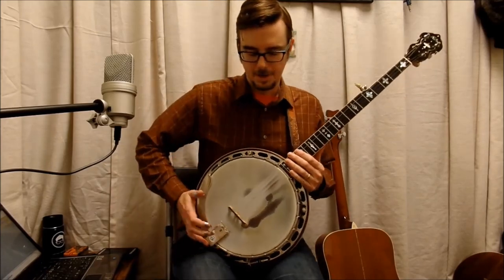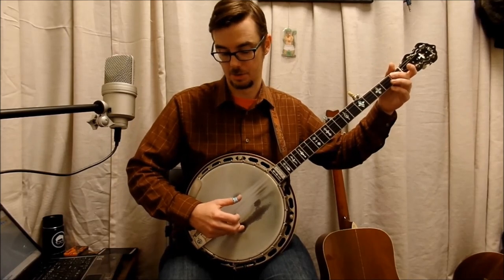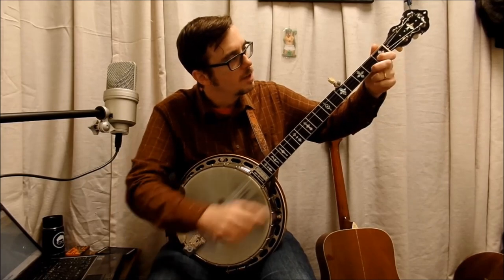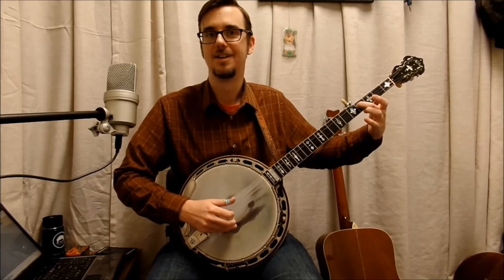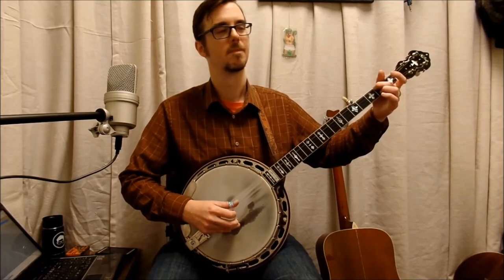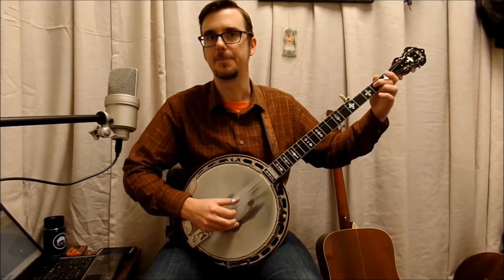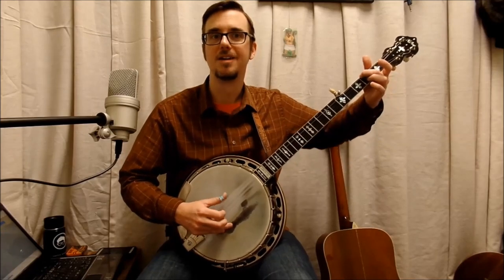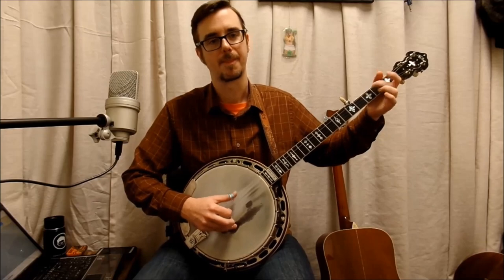Cripple Creek - Bluegrass Banjo - Tune & Lesson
Dave Asti plays and teaches Cripple Creek. This in depth lesson covers the basic melody, beginner (EZ), and intermediate arrangement.

NEW ALBUM "SKUNK IN THE ALLEY" NOW AVAILABLE ON CD